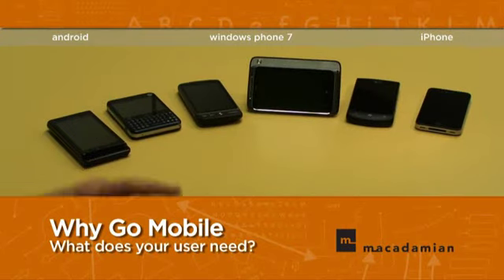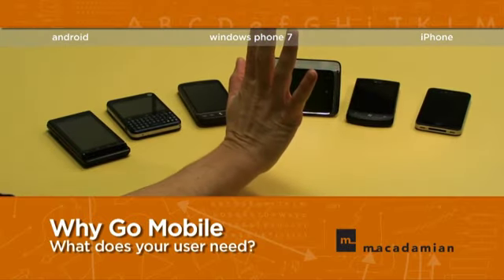Why Go Mobile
Developing mobile software presents a range of challenges. Understanding how people use a mobile device - and in what context - is essential to creating a product that people will love. In addition, deciding which platforms to support and how to release products across a multitude of devices can mean the difference between a profitable product and a maintenance nightmare.

See our mobile case studies for examples of ho we've applied this info